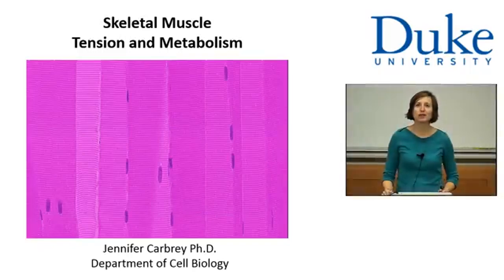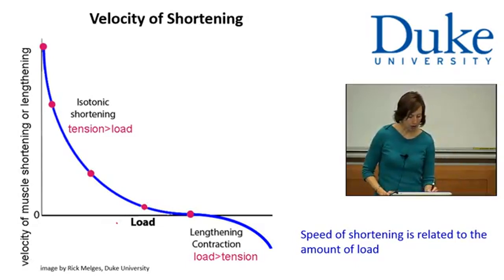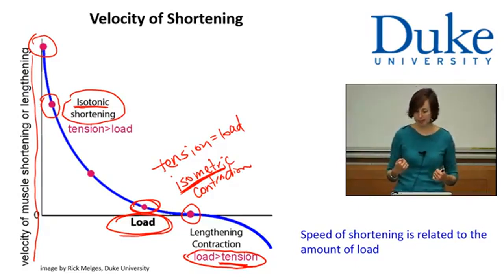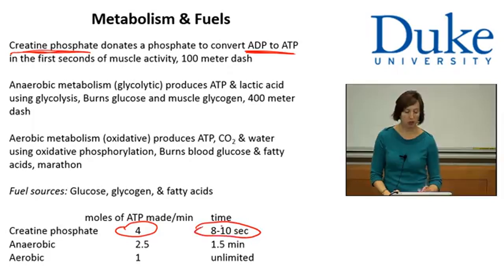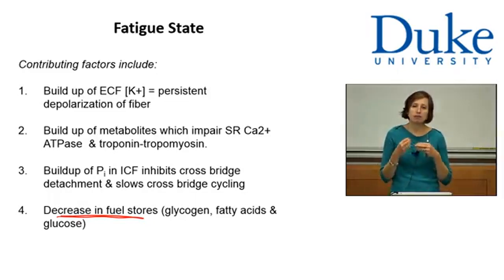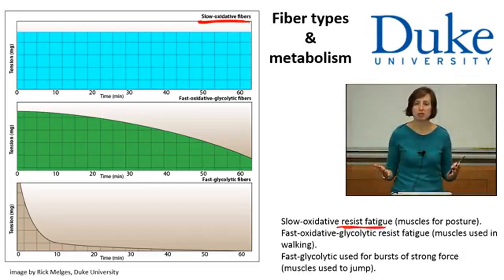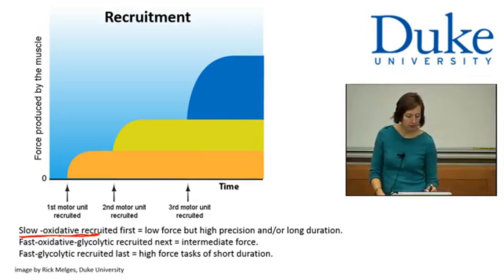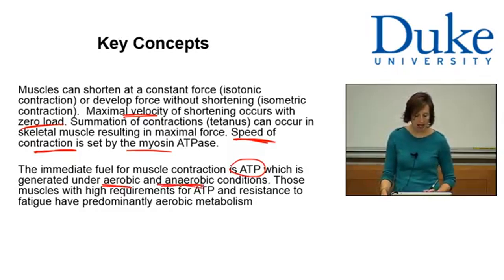Muscle Tension and Metabolism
Muscle Tension and Metabolism from Duke University